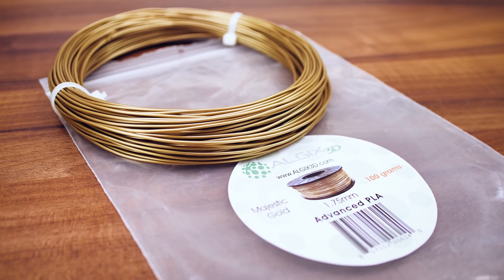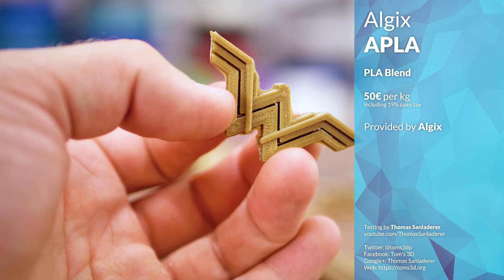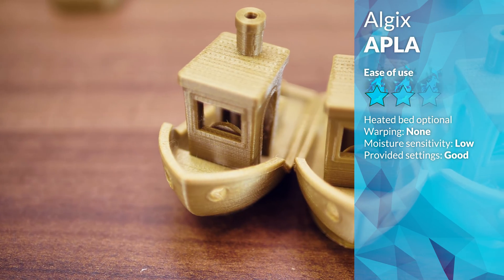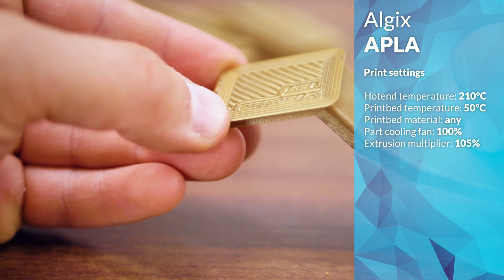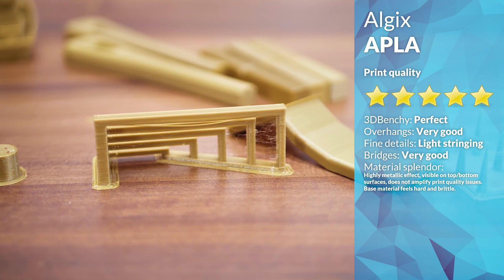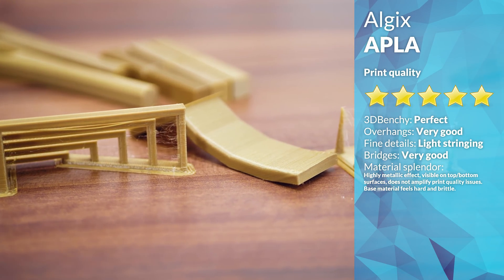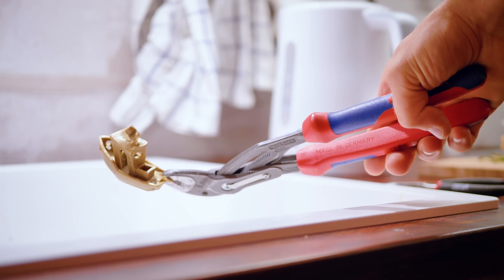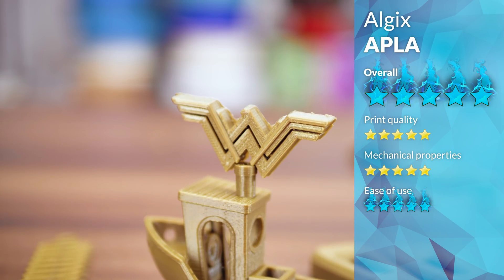How "advanced" of a PLA is the Algix APLA really? Filaween2 filament review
Algix claim improved, well, everything over standard PLA with their Advanced PLA filament - but does it hold up in the tough Filaween 2 tests?